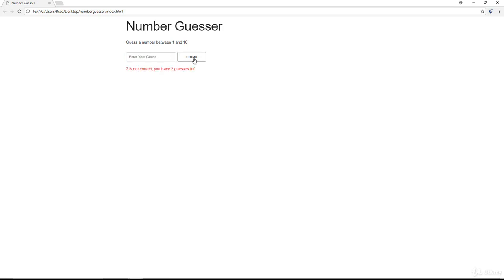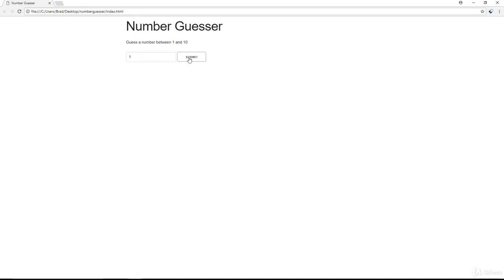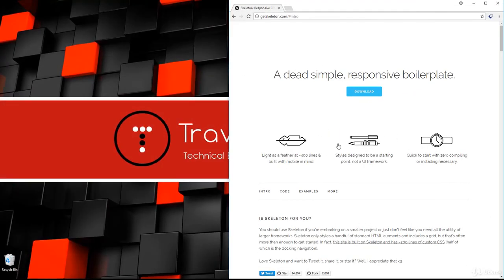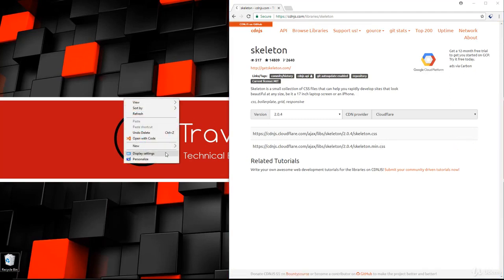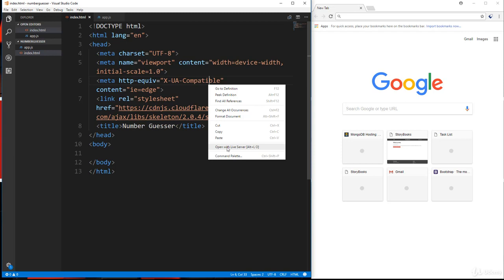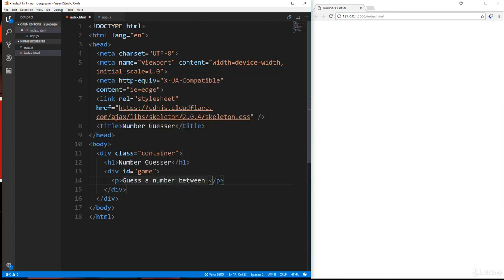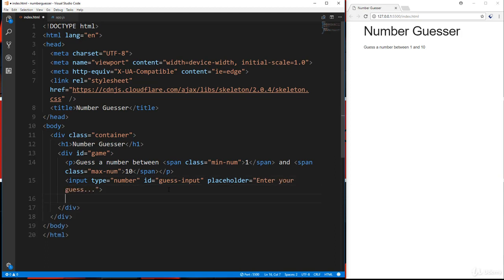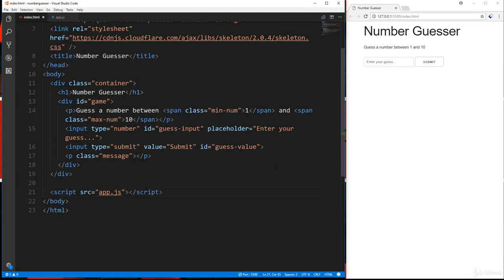1. Build The UI